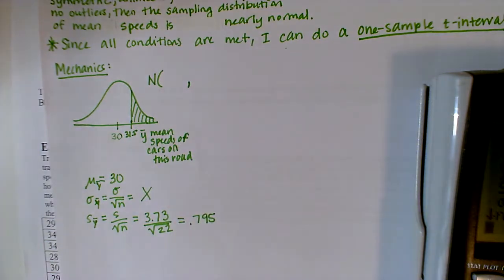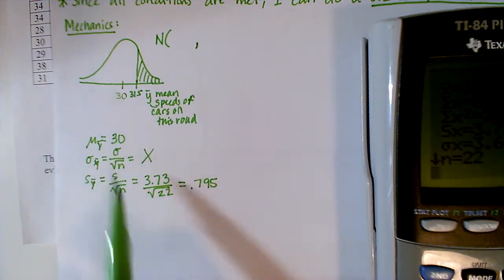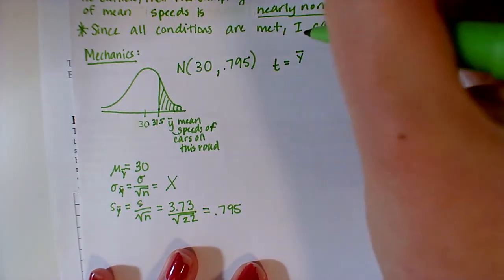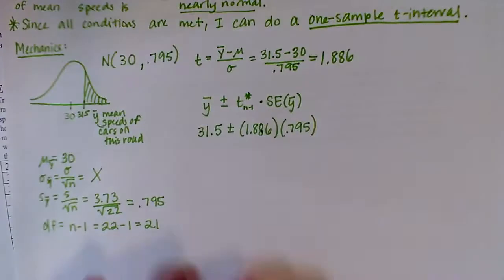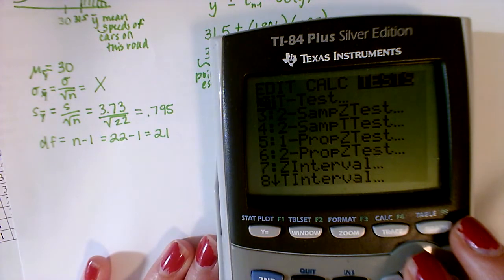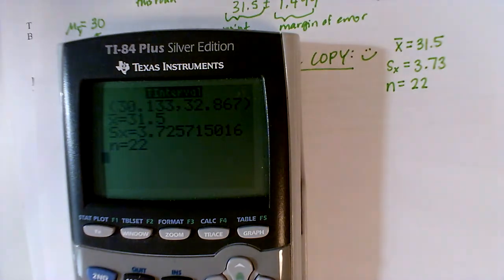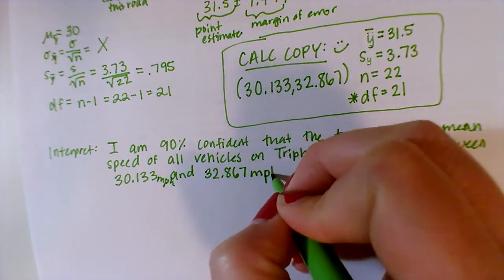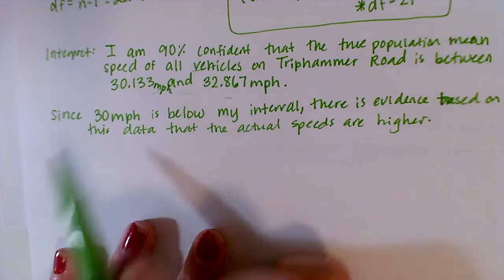Ch. 22 Triphammer Road Part 2